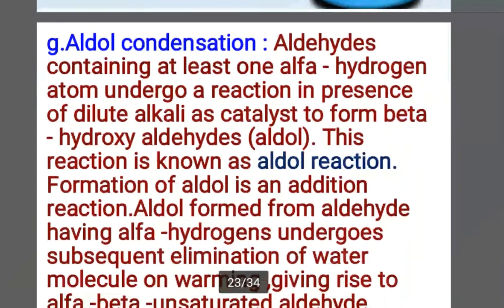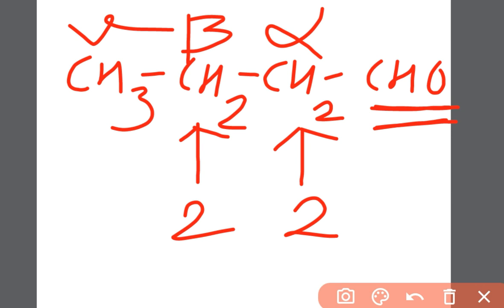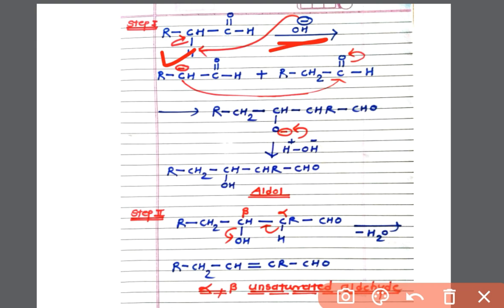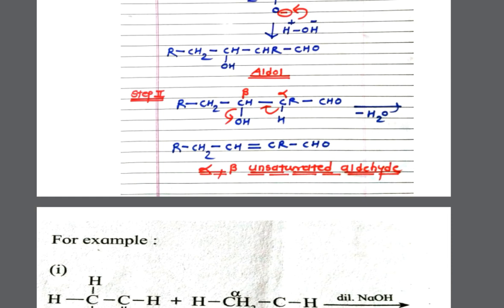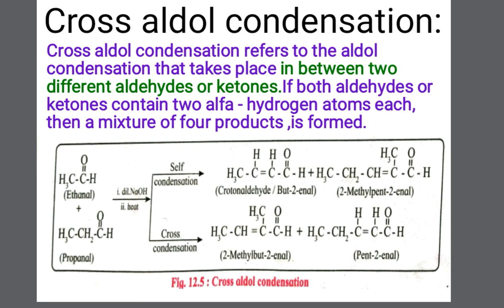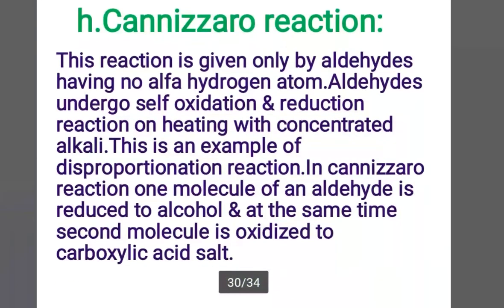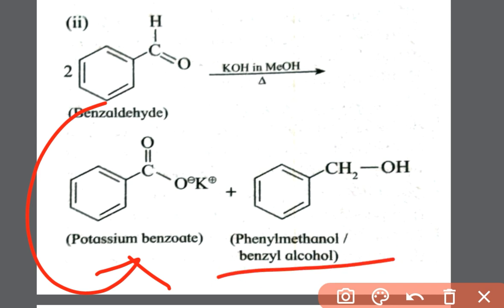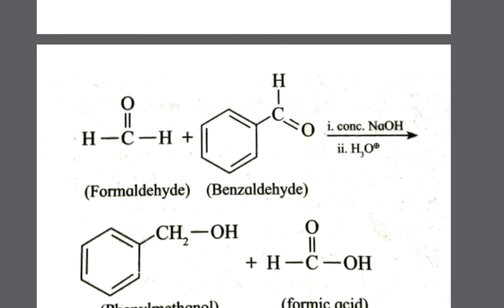Aldehyde ketone carboxylic acids/ aldol condensation,cannizarro reaction/ By B.B.Patil